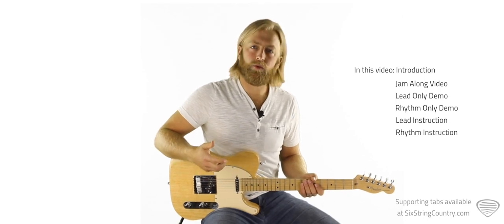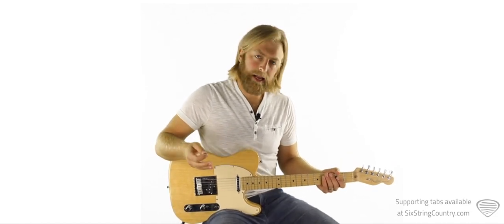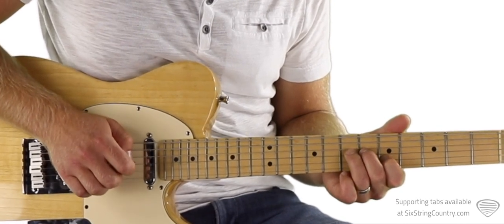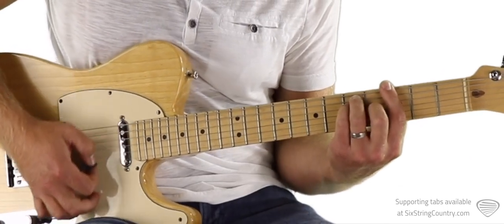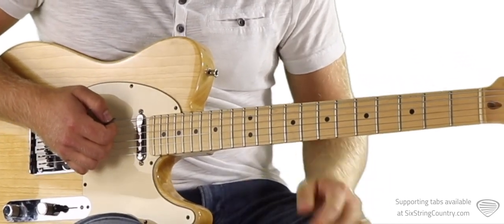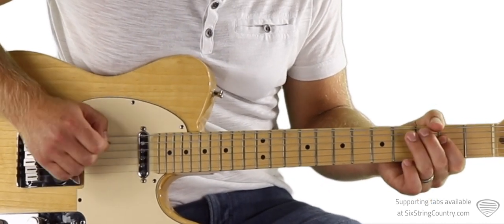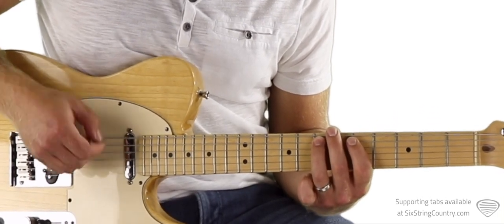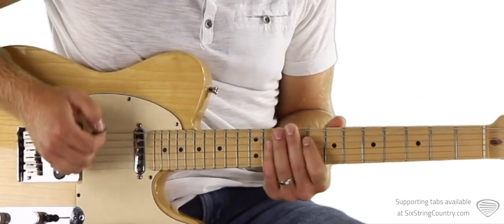Chicken Pickin': 4 Intermediate Riffs and Rhythms in 4 Keys - Full Lesson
Code "youtube" for 1st 30 days free at SixStringCountry.com